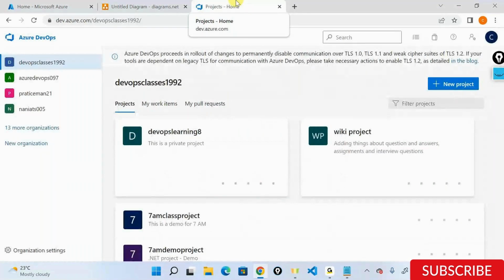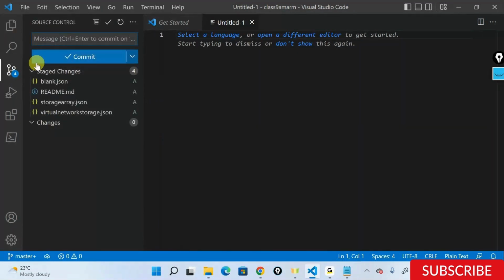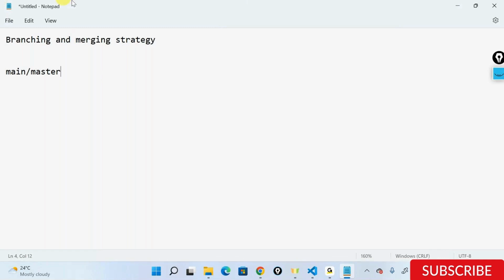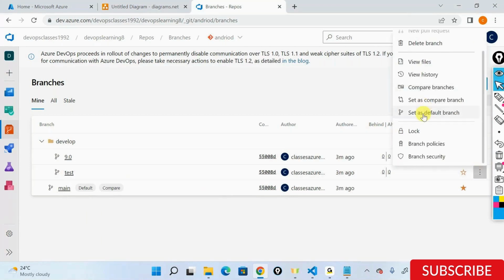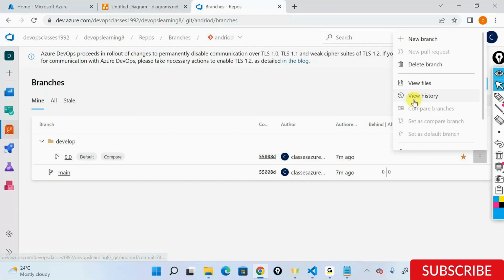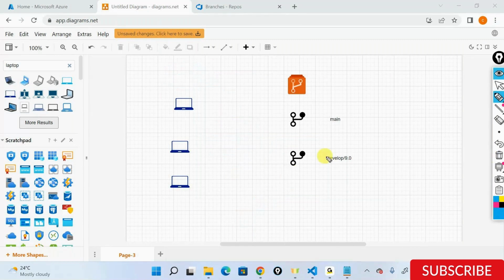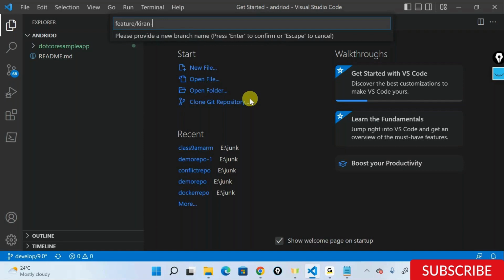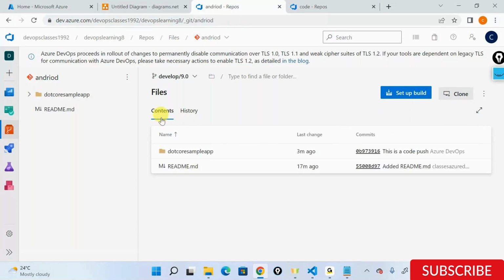Azure Devops Fundamental AZ Devops Live Class 47a